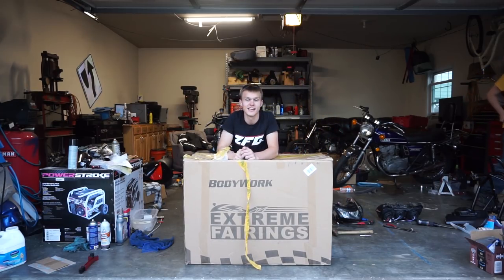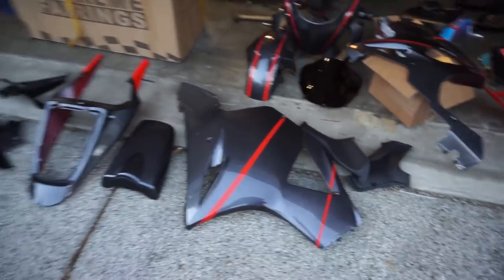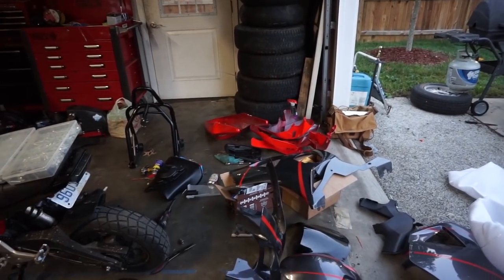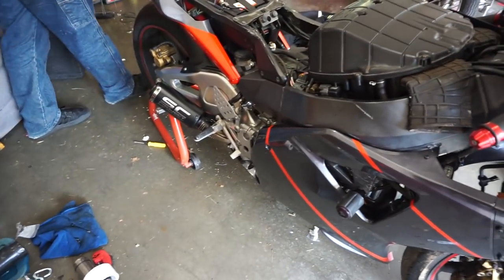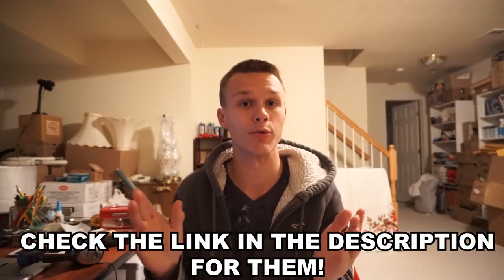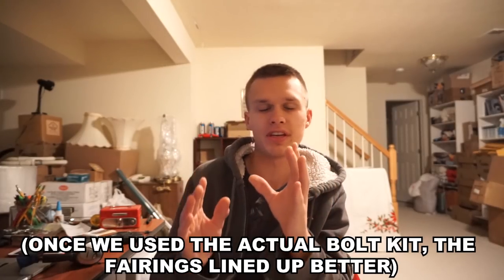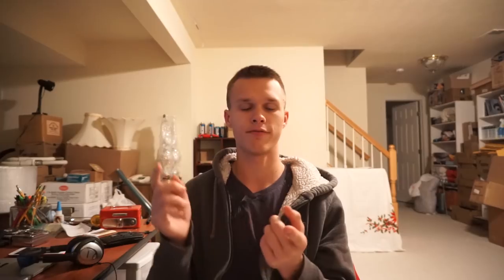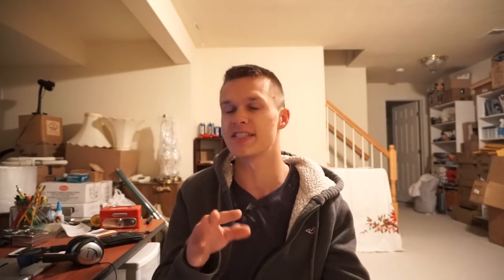Install And Review Of ExtremeFairings On My CBR954RR!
Check Out ExtremeFairings!

Continuing the Rebuild of My CBR954RR Before it was sold, I put on these fairings. We also along the way finished the rest of the bike.